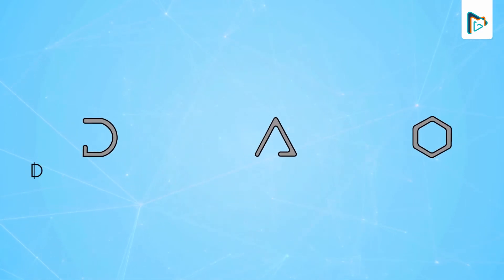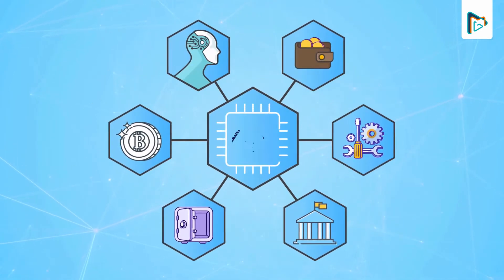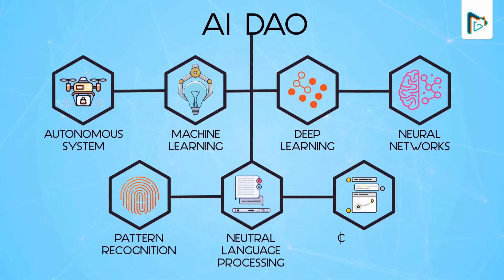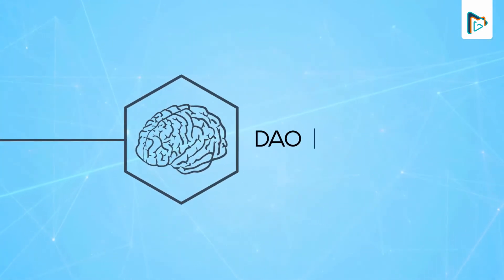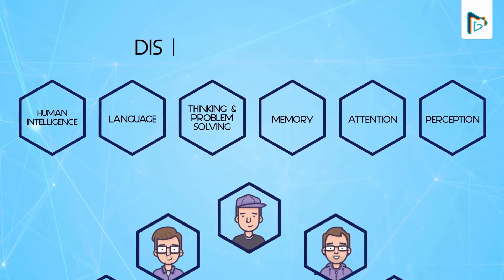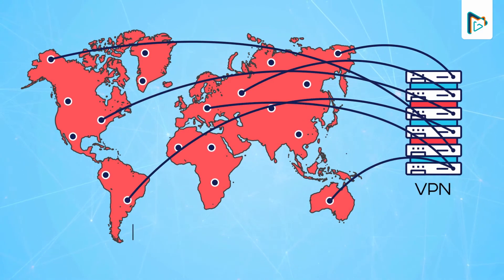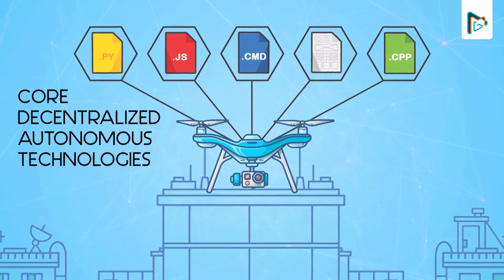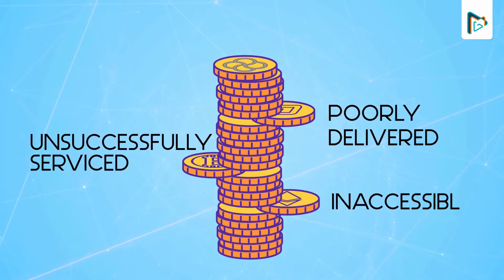DAO Network | Blockchain Explainer video | Blockchain Animation | Animated Blockchain Video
About Video: DAO is purely a new concept and a bit hard to be understood by laymen. It was so obvious that they were facing trouble while making people understand what they are offering.

The website visitors were also getting a vague idea about the services and not the exact one. As the content was quite based on future technology hence they were looking for a futuristic and technically sound video.

With the help of this video, DAO utilized it on their landing page. It helped their visitors to understand it in a much better way. This resulted in less bounce rate and more retention for their service.

We created this awesome Explainer Video for our client DAO Network.